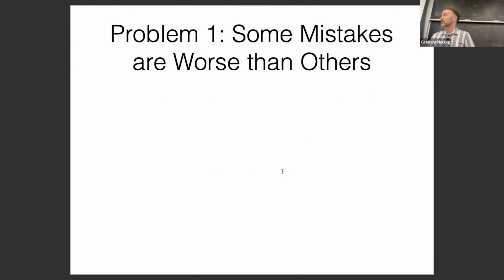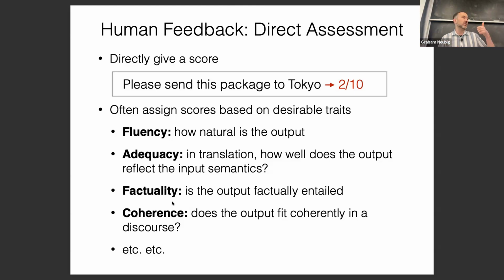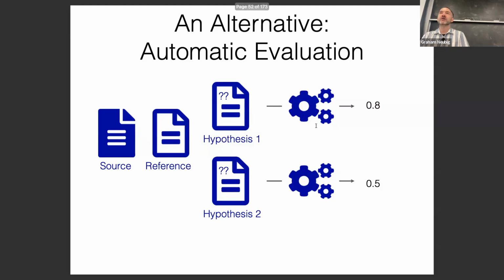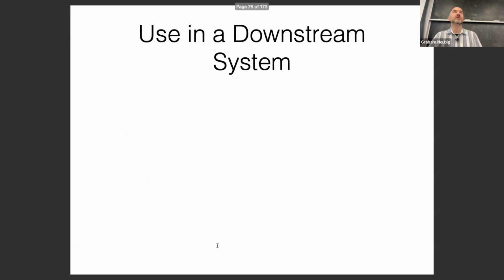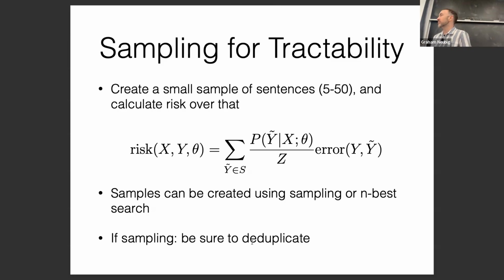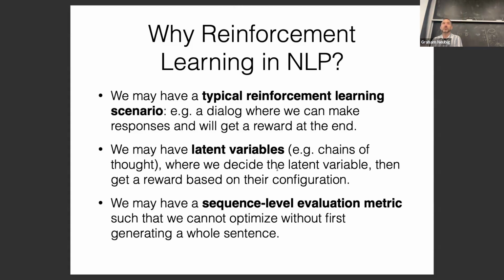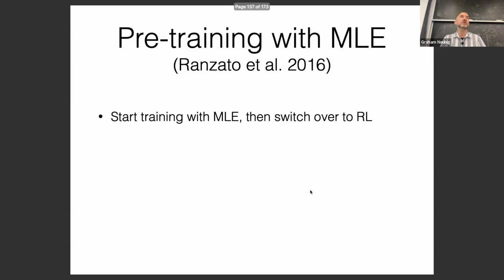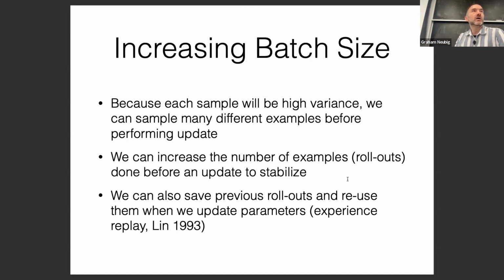CMU Advanced NLP Fall 2024 (8): Reinforcement Learning and Human Feedback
* Methods to Gather Feedback
* Error and Risk
* Reinforcement Learning
* Stabilizing Reinforcement Learning